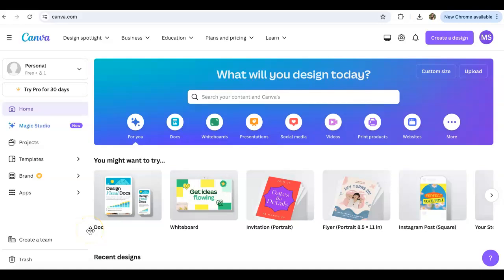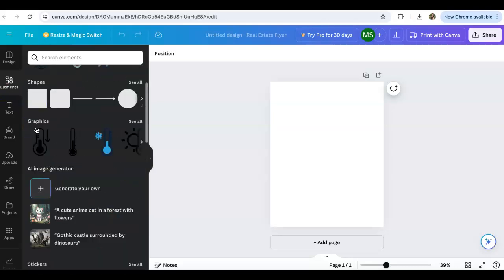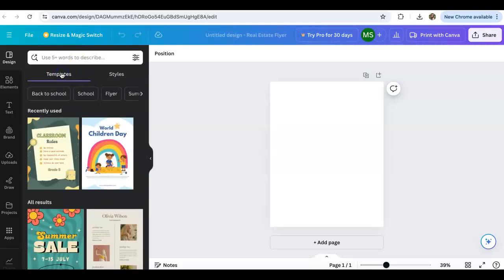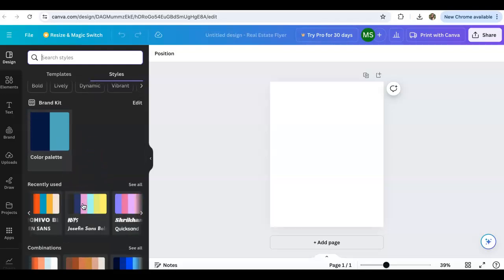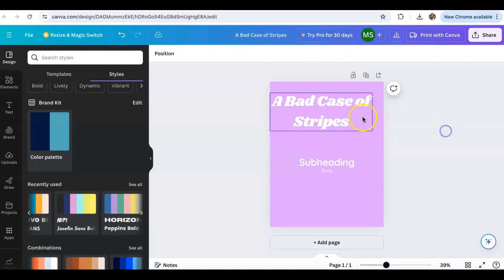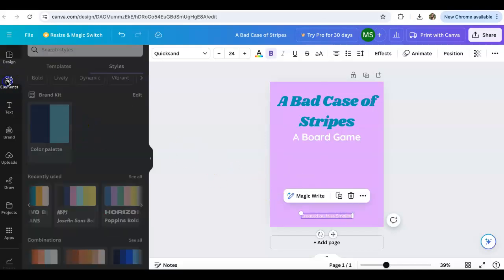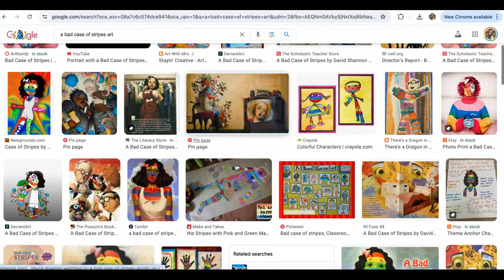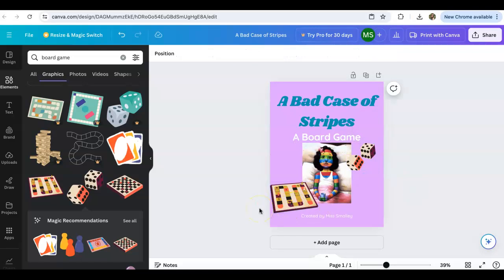EDTC Screencasting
EDTC Screencasting project. How to use Canva to create a poster.